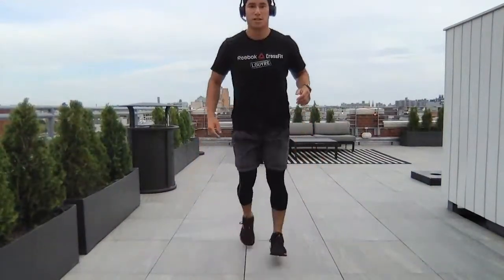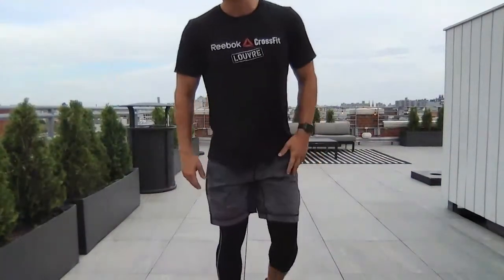DEMO: Legs GONE Bad- Jumping Air Squats + Jumping Lunges (How To)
TIPS: Do not jump too high! Your feet need to come off the ground between each movement but you do not need to physically jump higher. Make sure these are quick controlled switches.

For at home workouts sent right to your inbox